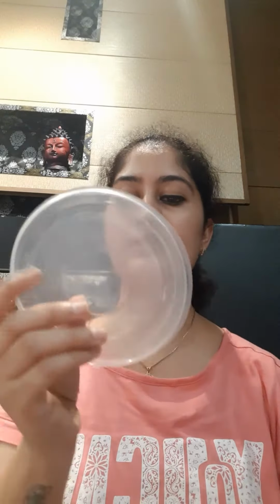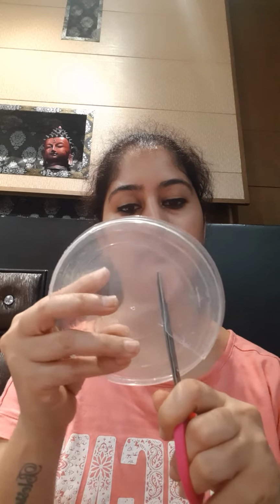Candle without wax can be used as science exp. in school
Learn to create this beautiful and easy candle with water.No need of any wax for this candle.
This craft can be use as an science experiment in school.